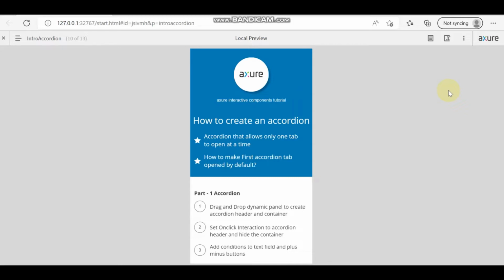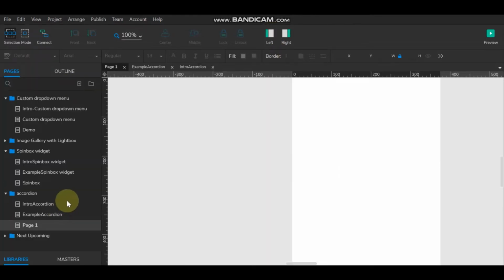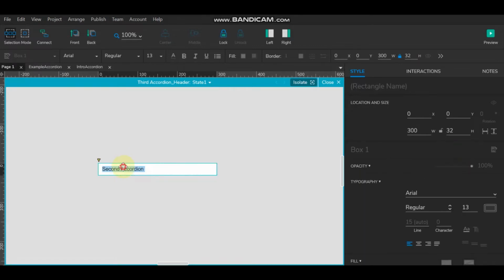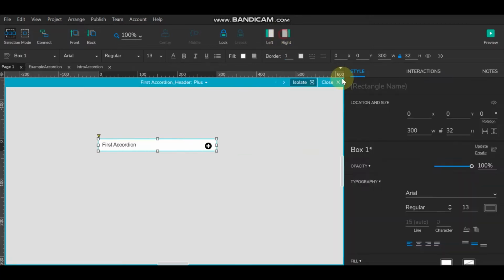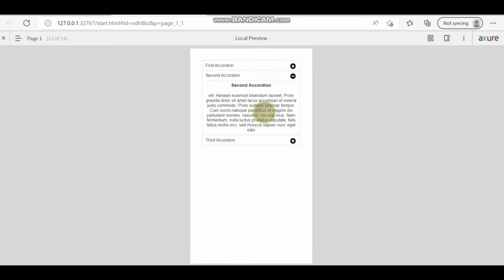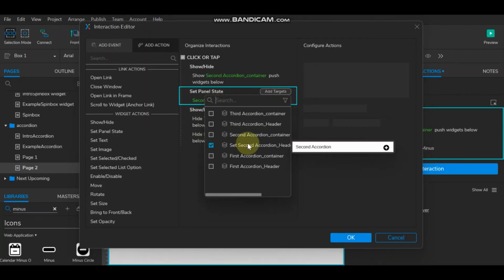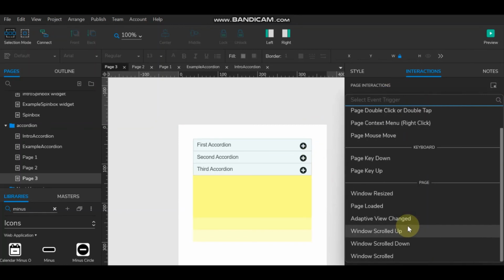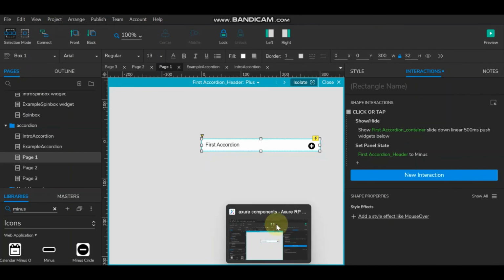How to create an accordion in axure | Axure interactive components tutorial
How to create an accordion in axure
1. Simple accordion
2. Accordion that allows only one tab to open at a time
3. How to make First accordion tab opened by default?